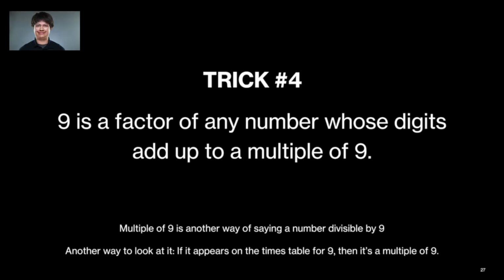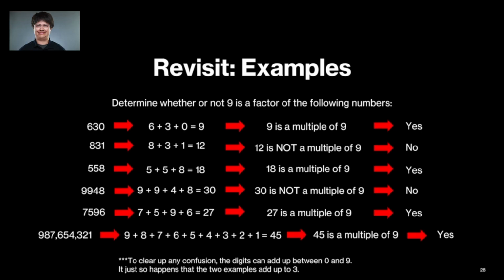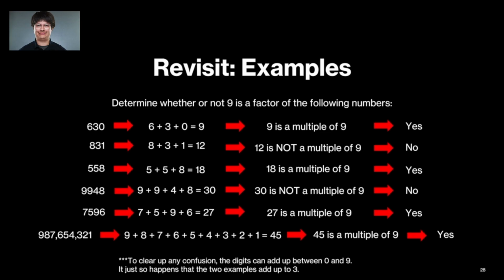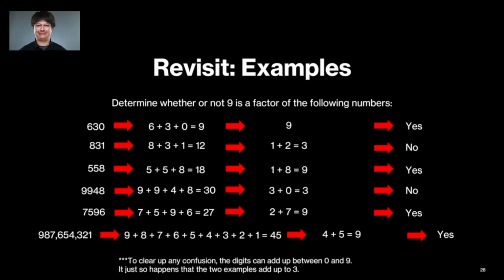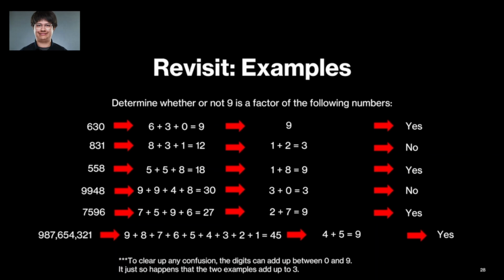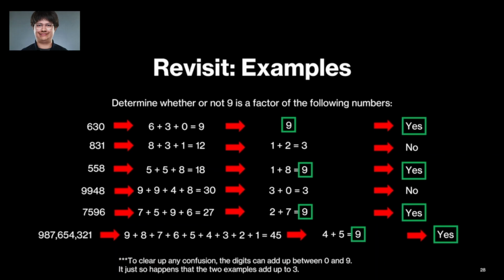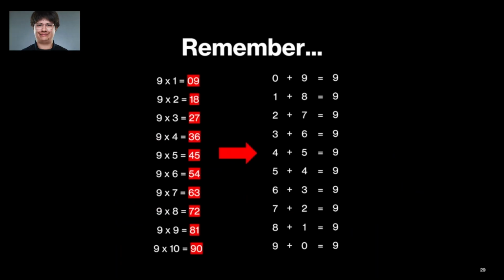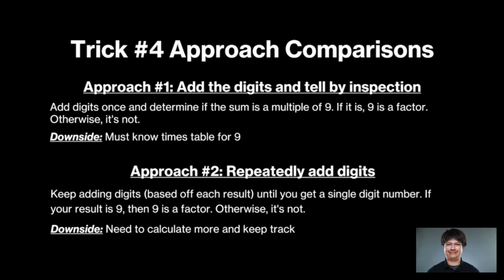🔢 Finding Factors of Numbers! Part 3.5!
Struggling with how to find factors of a number? This video is here to help! We’ll walk you through what factors are, how to identify them, and the methods you can use to find all the factors of a given number — whether it’s 12, 40 or something bigger. With clear examples and simple steps, you’ll gain confidence in number sense and be ready for algebra and beyond!